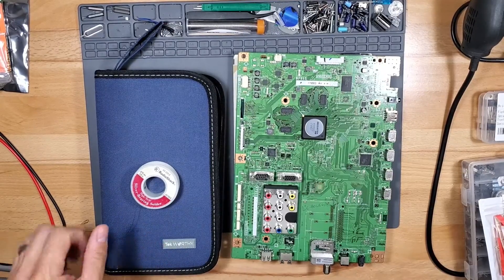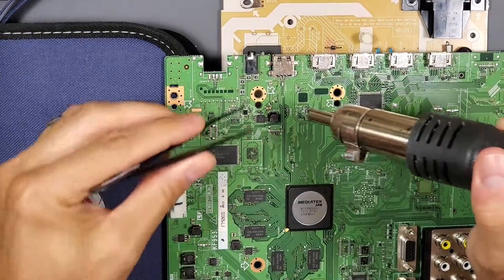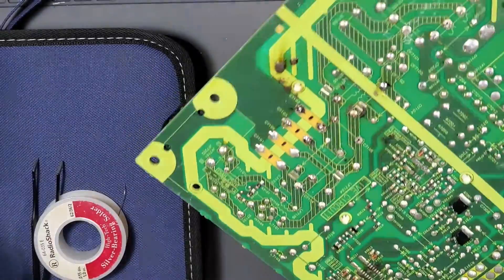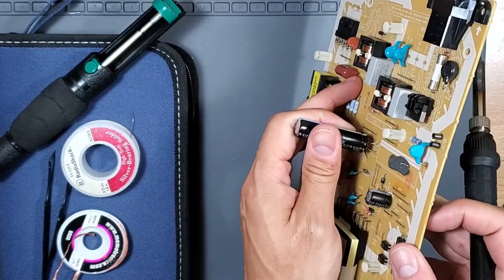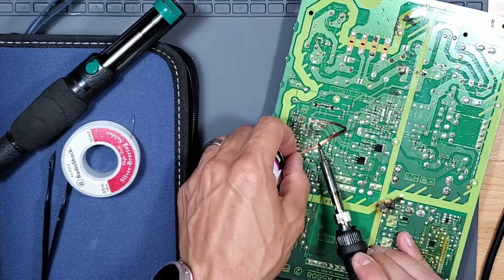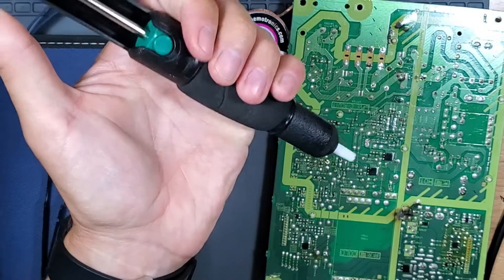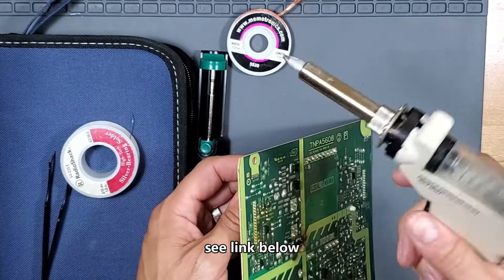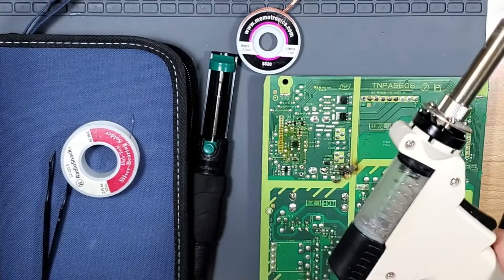5 ways to Desolder Unsoldering tips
Desoldering iron listed below I set temperature at 380c / 716f I used 60/40 solder and Flux, I suggest to use an adjustable soldering iron and increase temp if needed.
earns this channel revenue.
Cap ESR tester
Fluke multimeter

-Tampatec is not responsible for misunderstanding info from this video, please refer to product safety manuals or contact manufacturer customer support. My tech repair videos are for adults with basic tech knowledge and skills.

-Some of these products I order myself and some I receive for free to produce a How-to guides or/and reviews but I'm not paid for positive tech reviews.